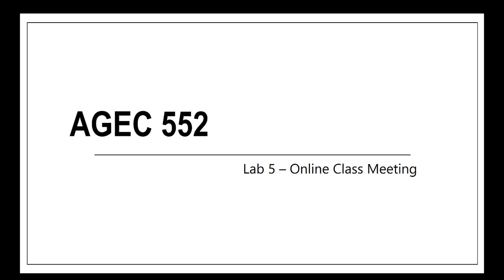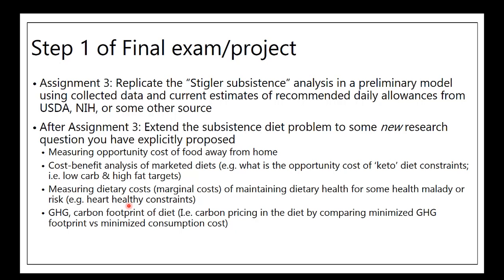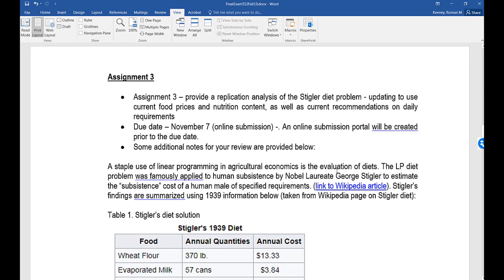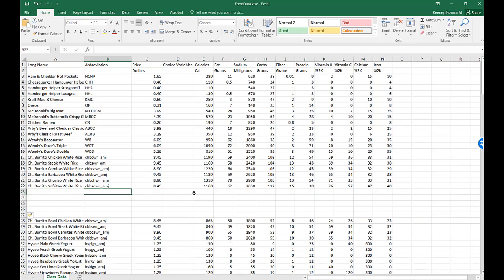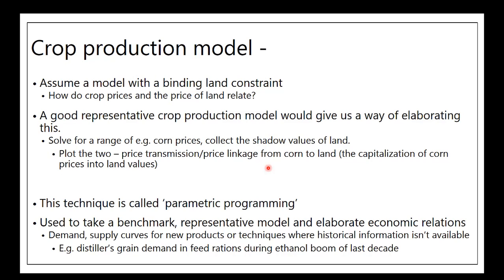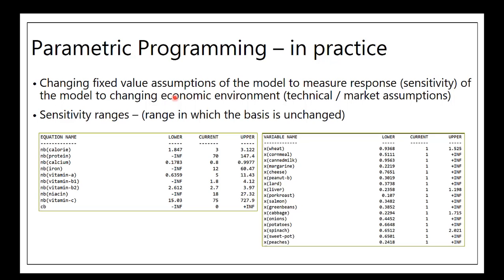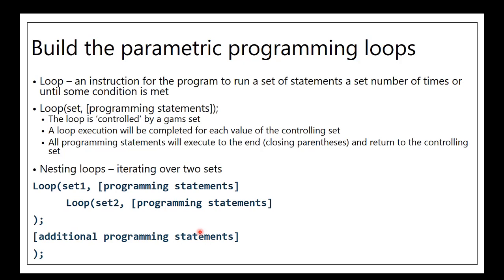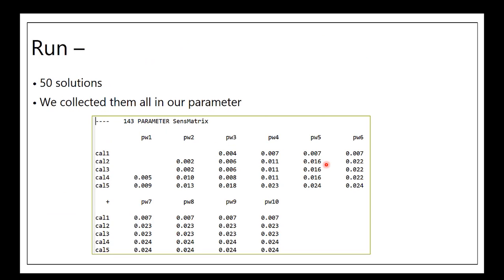AGEC 552 - Presentation (Lab 5, Fall 2019)